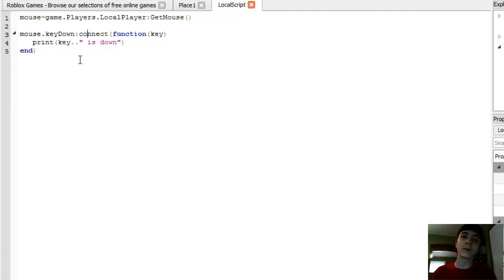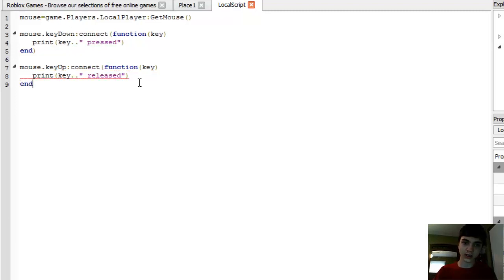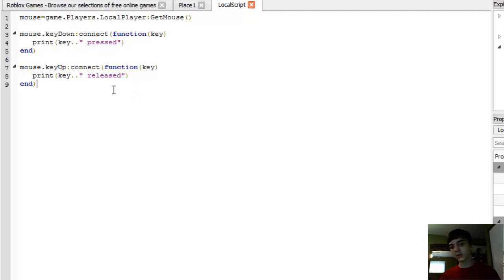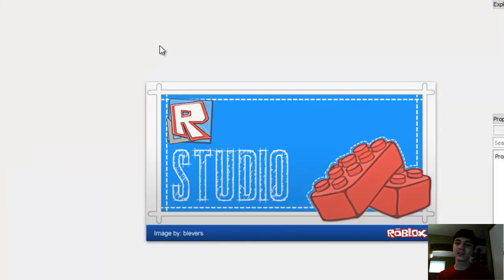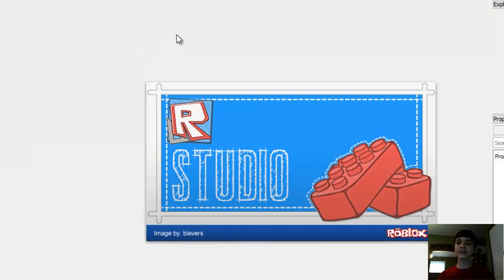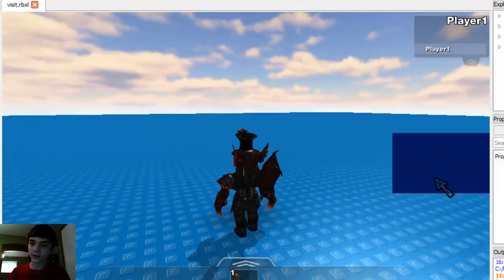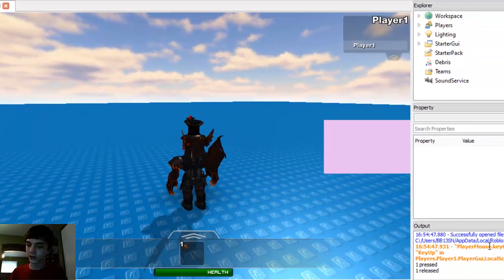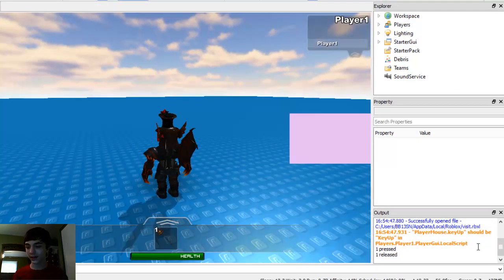ROBLOX Game Development: Episode 52: Keyboard Input KeyUp